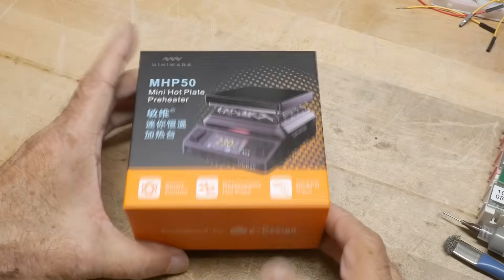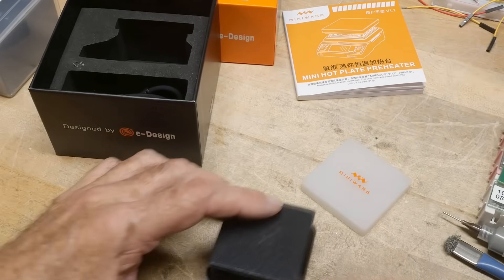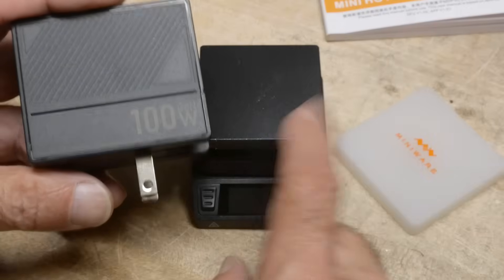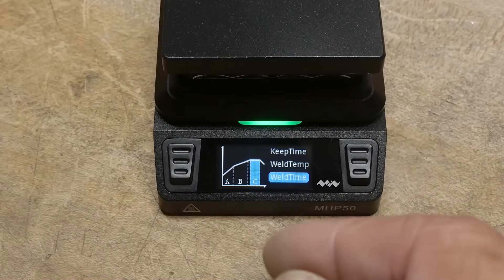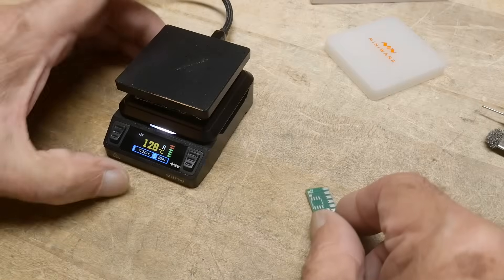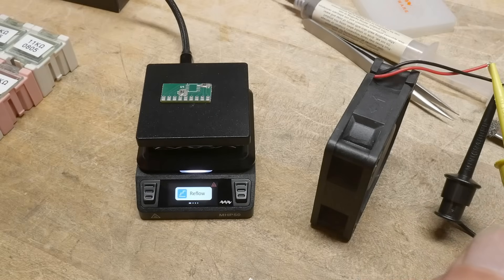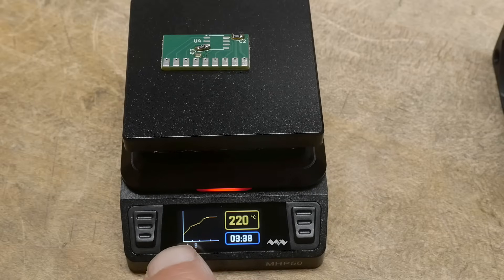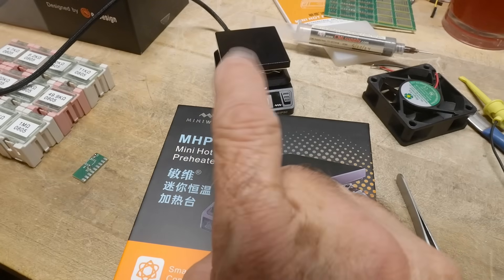#2379 MiniWare MHP50 Soldering Hot Plate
Episode 2379   sent in for review